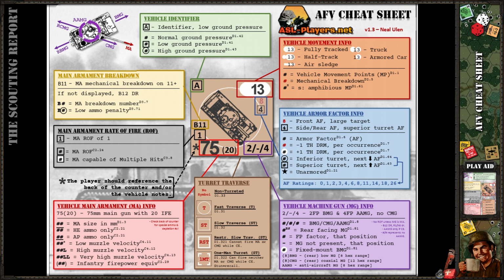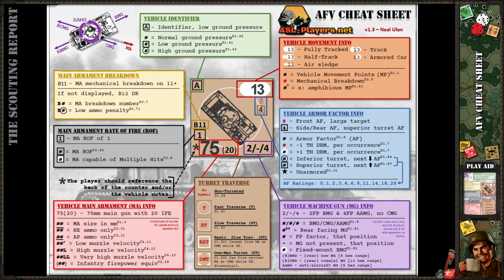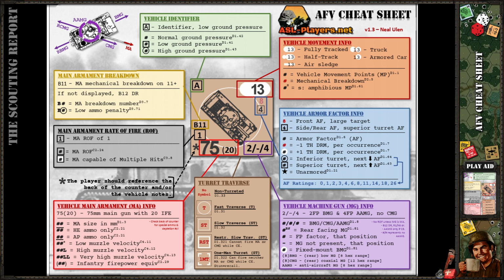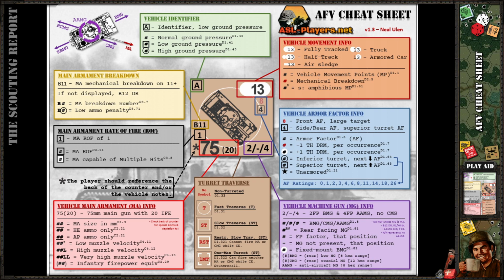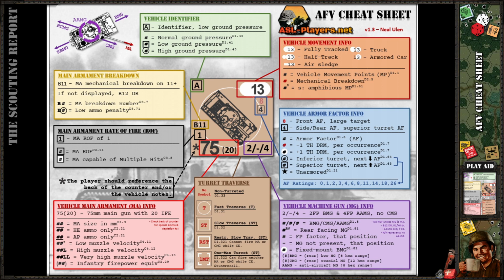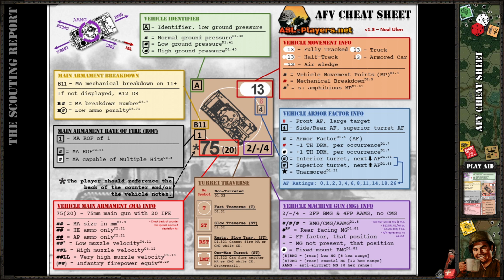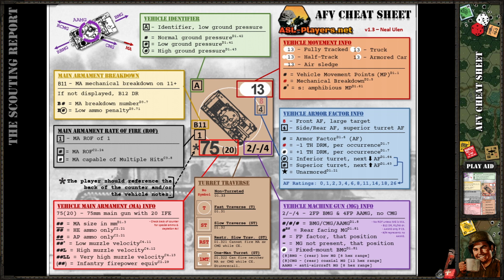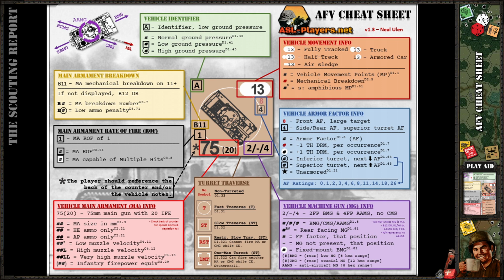Scouting Report 18 - AFV Cheat Sheet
Advanced Squad Leader Product Overview

A quick video going over the "AFV Cheat Sheet" I made last year and that's been sitting on my computer since. Though I would share it with other who might find it useful.